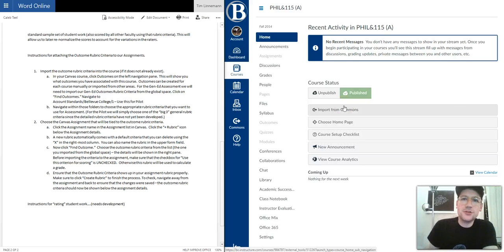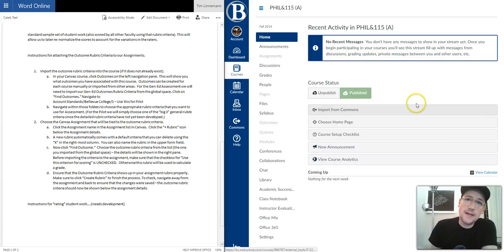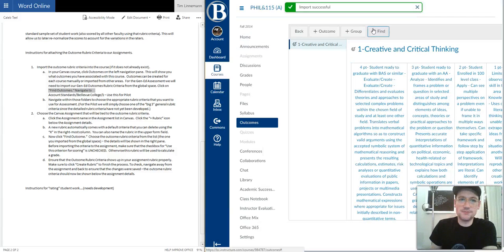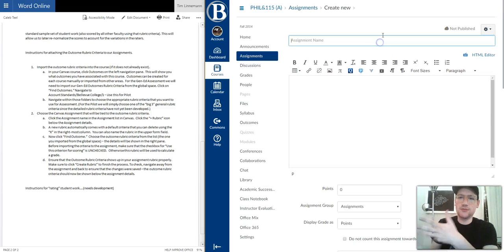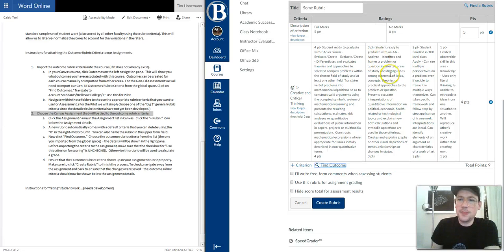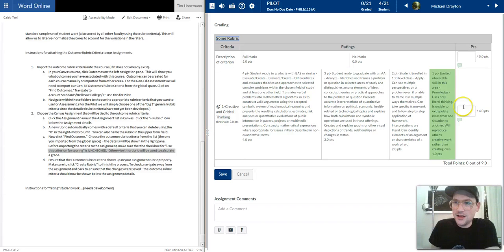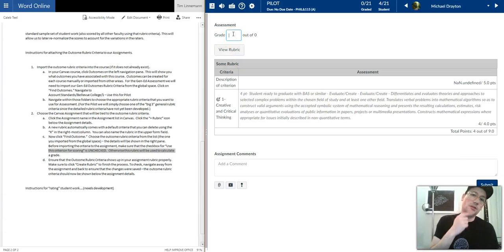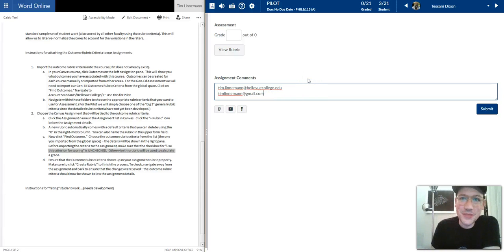Integrating Outcomes Assessment in Canvas